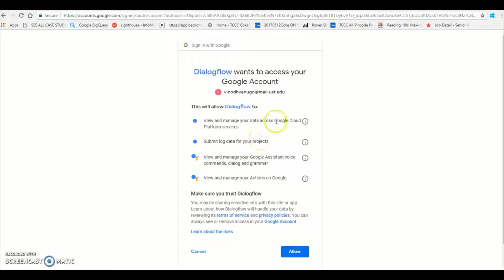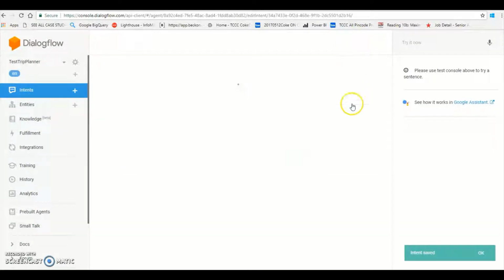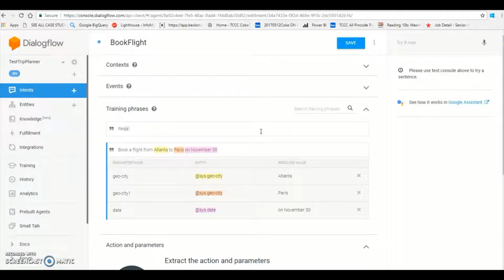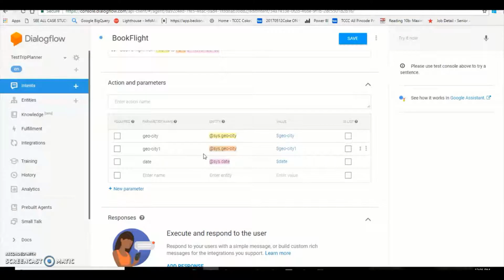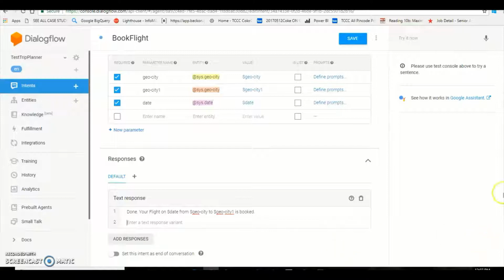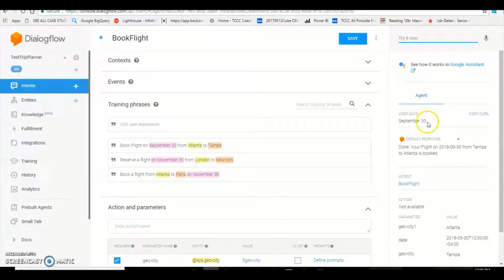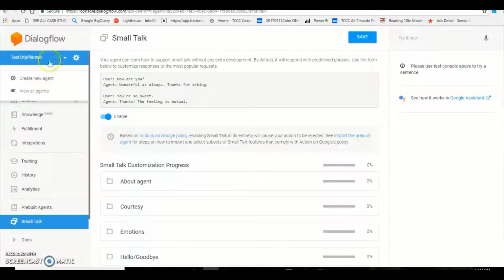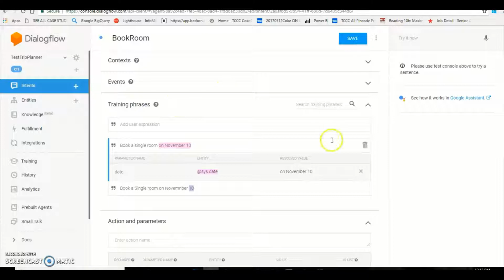Dialog Flow Introduction